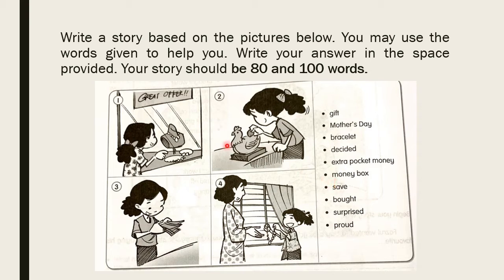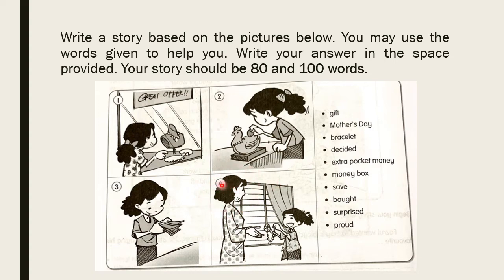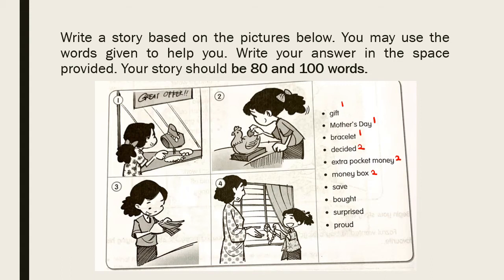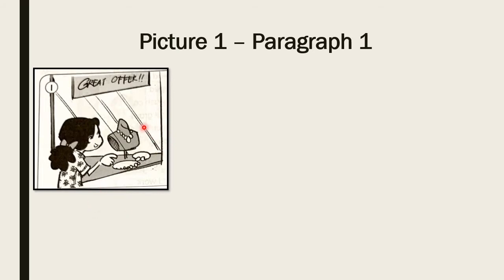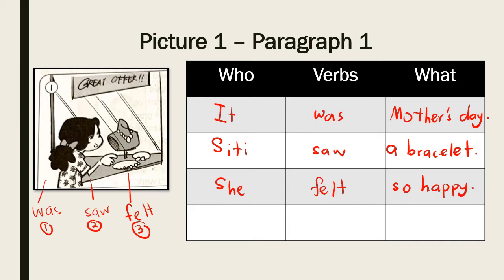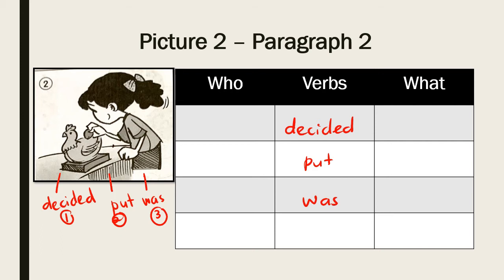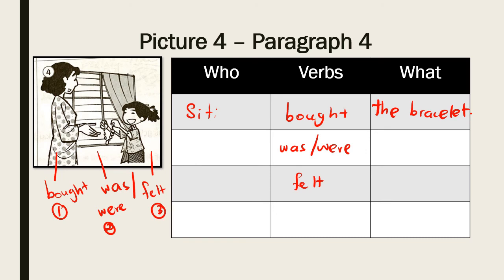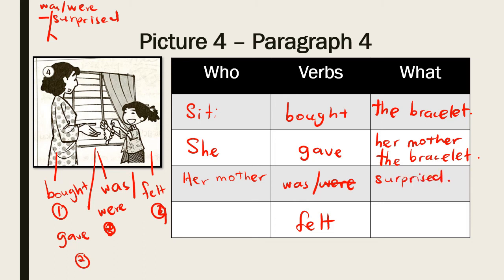Let's Write Simple Essay!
These are guidelines for you on how to write a simple sentence for an essay.
InsyaAllah if you have rezq, you will get quite good marks for it.

The video was quite longer than usual..I hope you will watch and focus on it..

ATTENTION!!!

For the last sentence in paragraph 4,
Kindly change the preposition 'with' to 'of'
The correct sentence is " Her mother felt so proud of her/her."